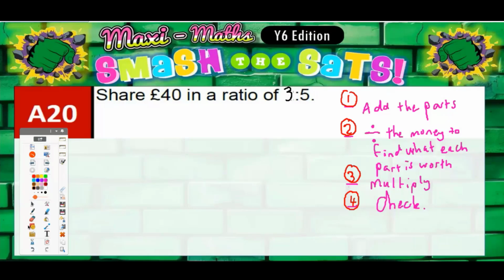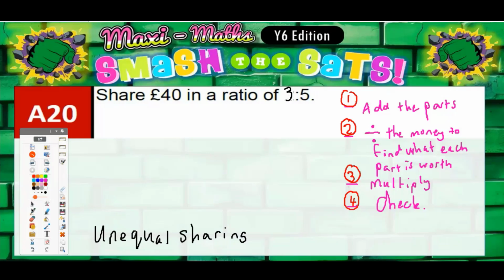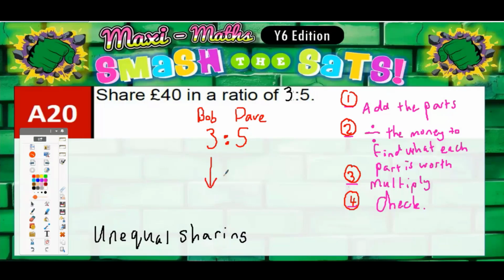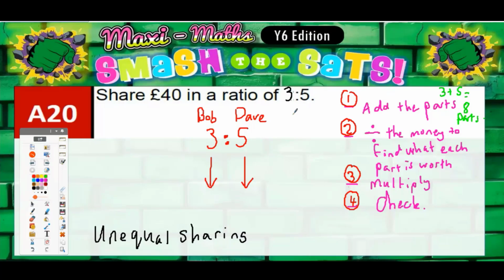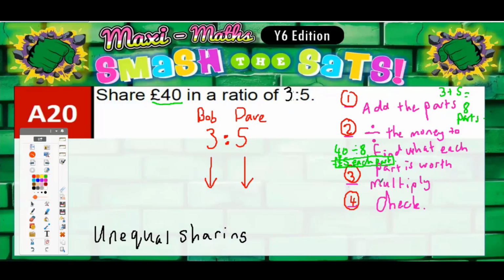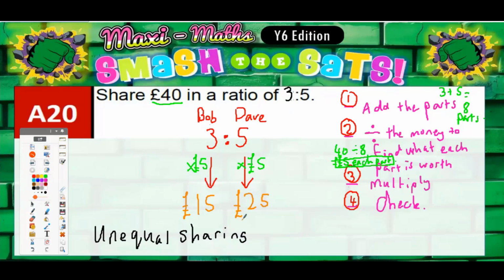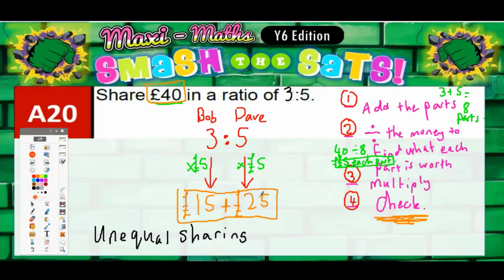Year 6 Week 5 A20